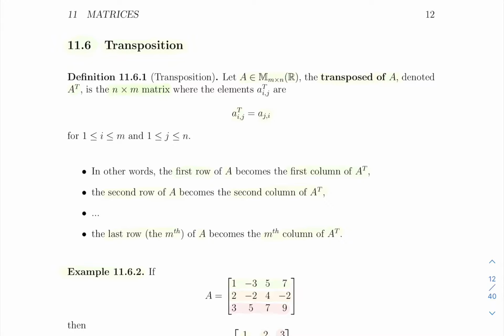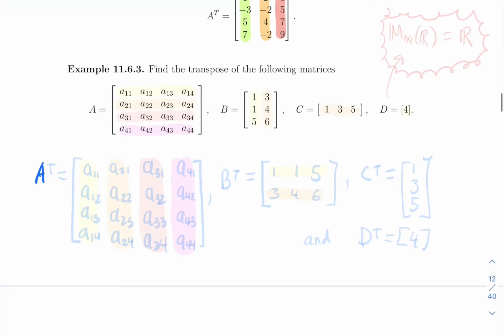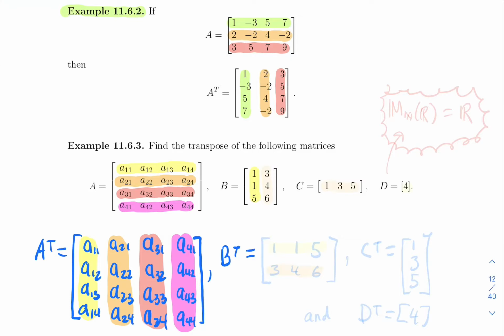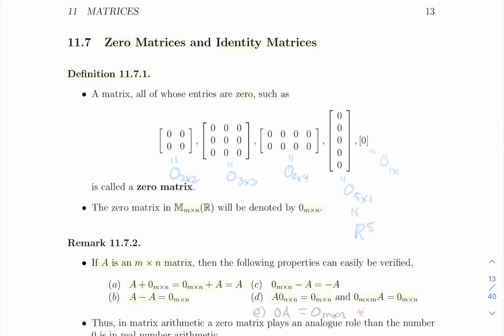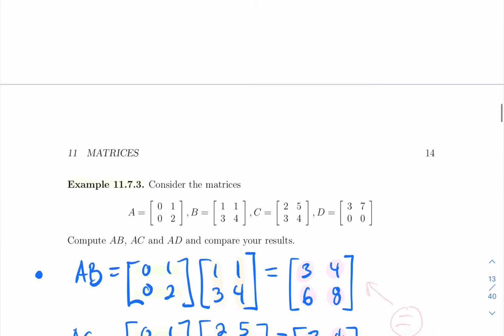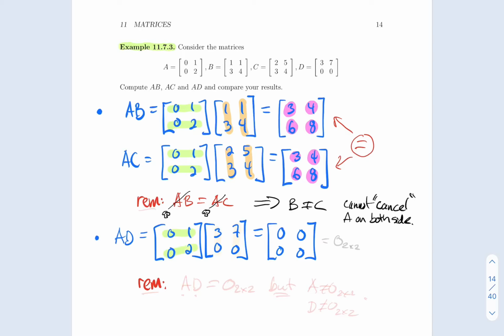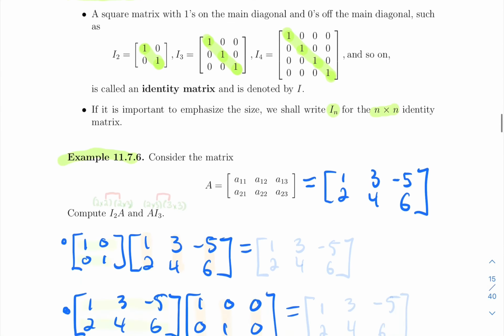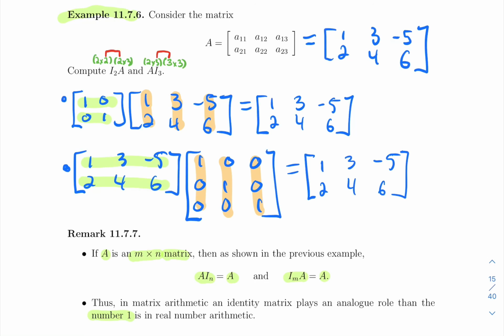Linear Algebra : Sections 11.6 and 11.7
Matrices - Transposition, Zero Matrices and Identity Matrices